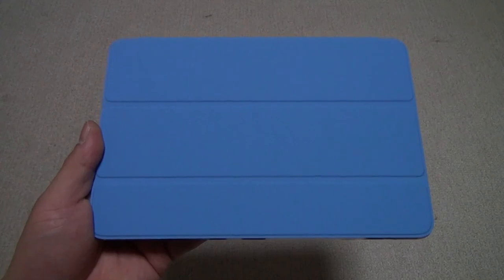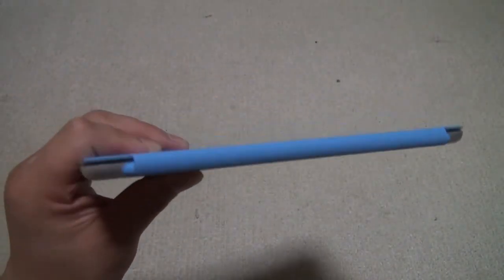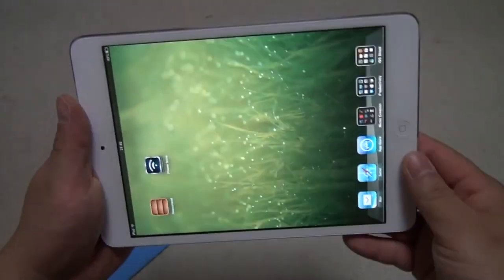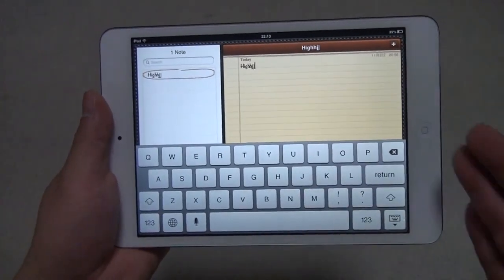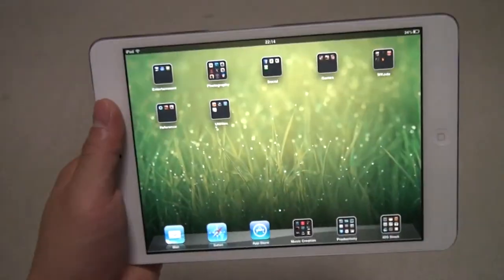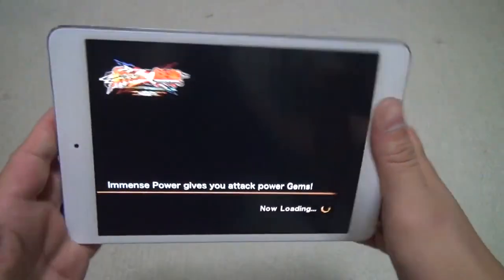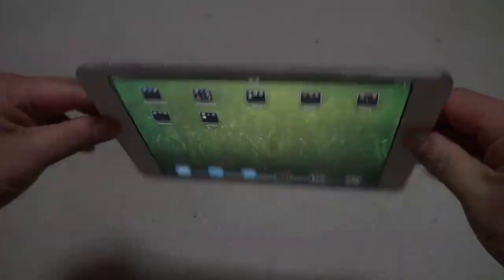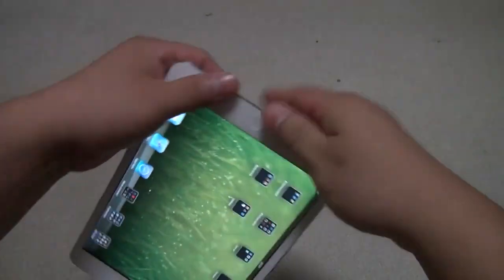Apple iPad Mini Hands On Review by tkviper - White 64GB WIFI Only Model from Japan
The iPad Mini hit stores on Friday Nov 2nd, 2012, one day ahead of the US release date. I got the white 64GB wifi only model and so far I'm really enjoying the portability of 7.9 inch device. It's amazingly thin and light and the built quality justifies the premium price, not to mention that all apps designed for the iPad run on it without a problem.

If you don't have a tablet and want something light and not too expensive, I highly recommend the iPad Mini. Go to an Apple store and just test it out. Once you hold it, you won't want to put it down.

If you're a hater who praises Android tablets, then why did you even bother watching this video?